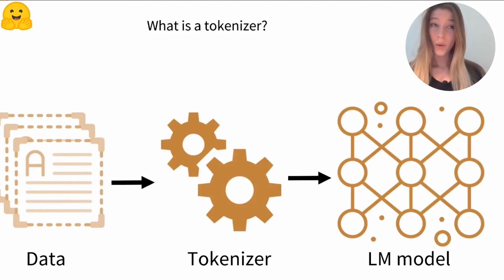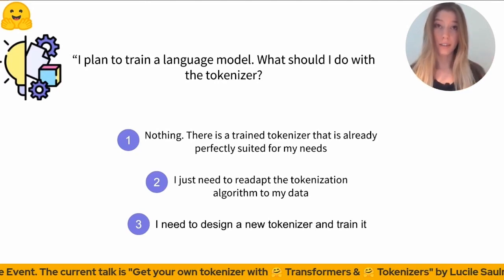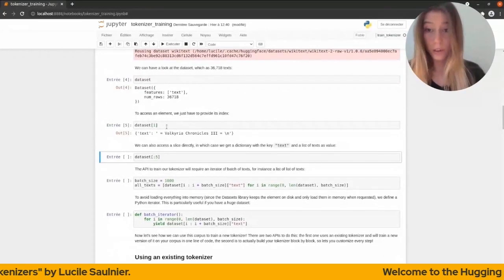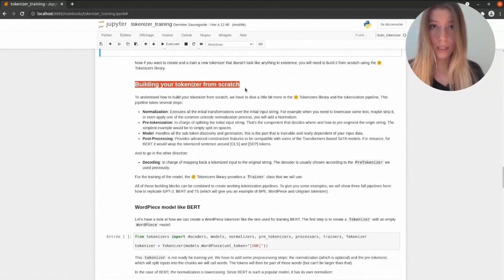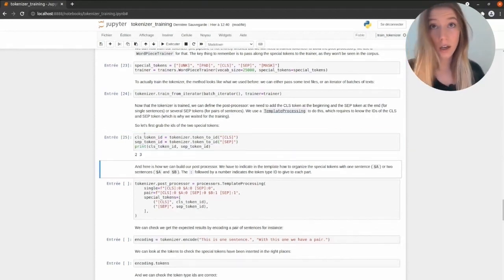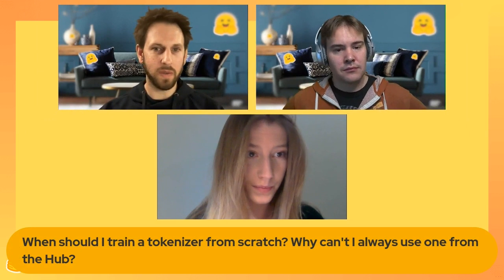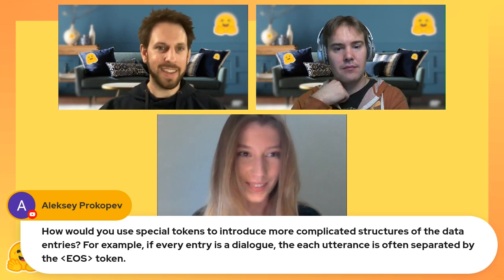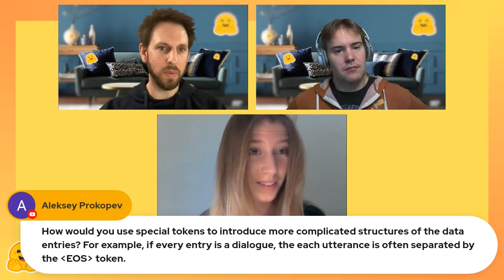Get your own tokenizer with 🤗 Transformers & 🤗 Tokenizers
Lucile teaches us how to build and train a custom tokenizer and how to use in Transformers.

Lucile is a machine learning engineer at Hugging Face, developing and supporting the use of open source tools. She is also actively involved in many research projects in the field of Natural Language Processing such as collaborative training and BigScience.